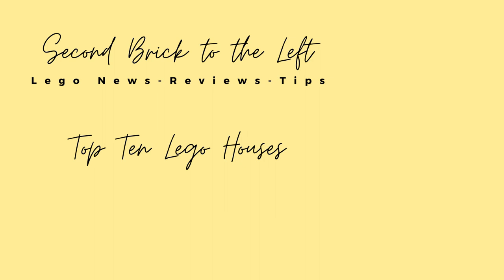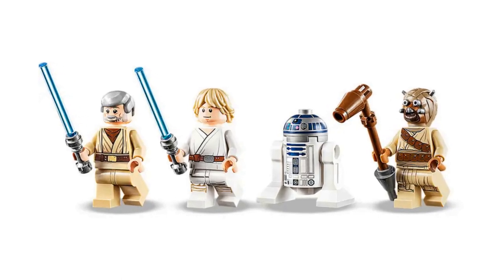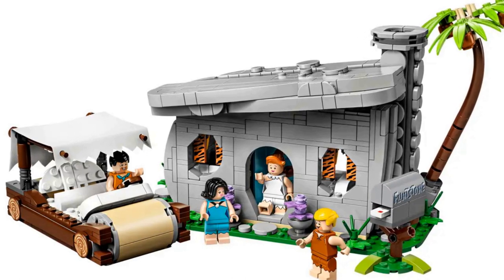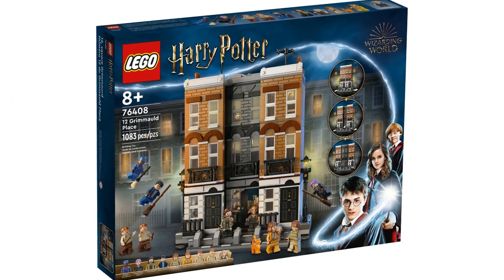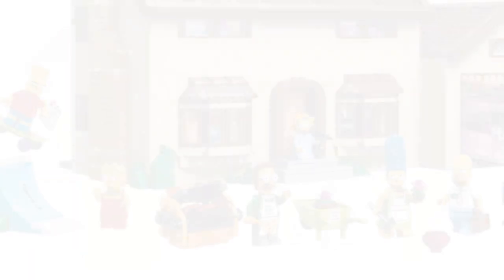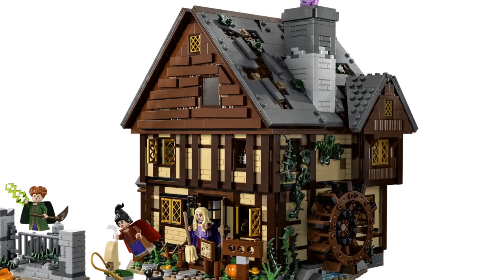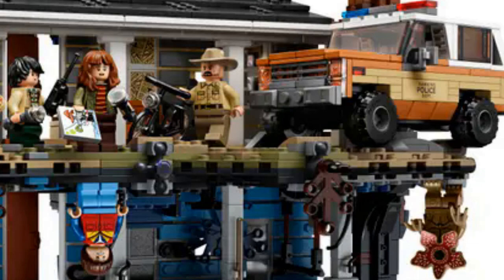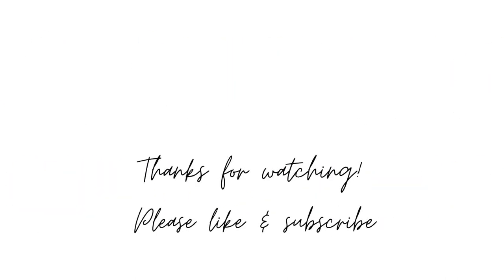Top 10 Best Lego Houses from Movies and TV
Let's count down the Top 10 Best Lego Houses.